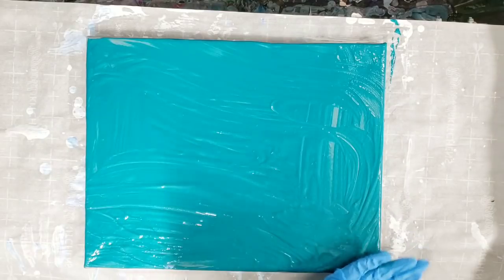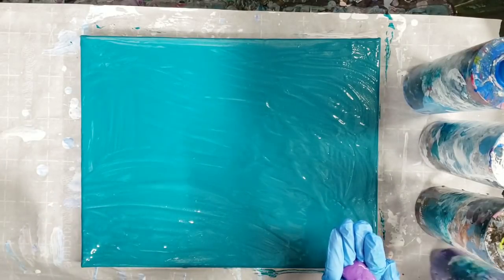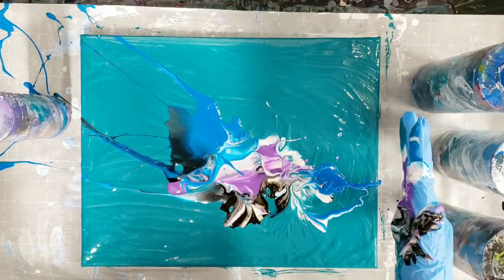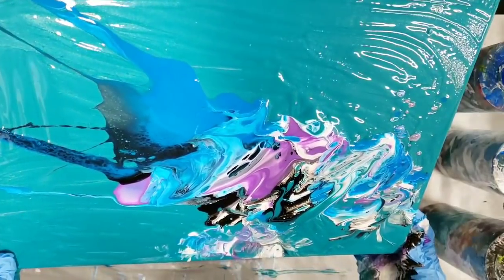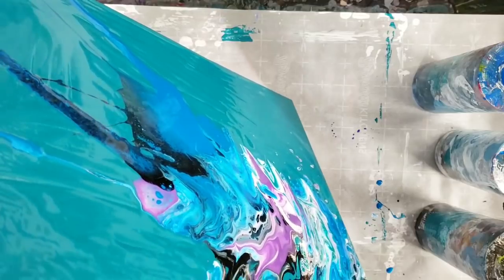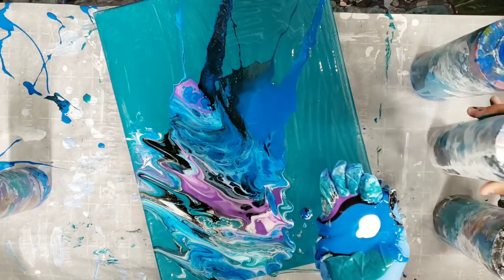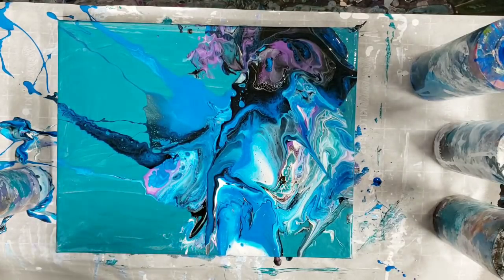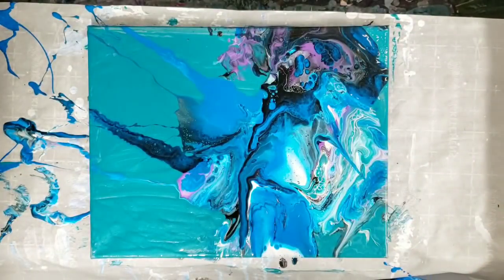Acrylic SLAP pour - take 2!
Here's another fun one, the SLAP pour! 🤚🤗 I tried it a little differently this time, thanks to a suggestion from Linda Gazzoli 😁

Artists loft flow acrylics
Floetrol
Water
NO SILICONE